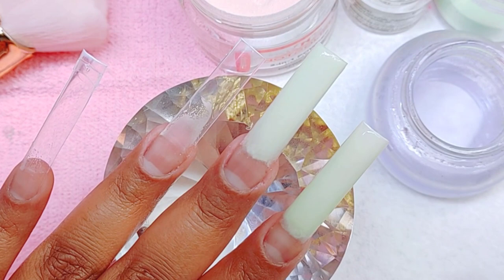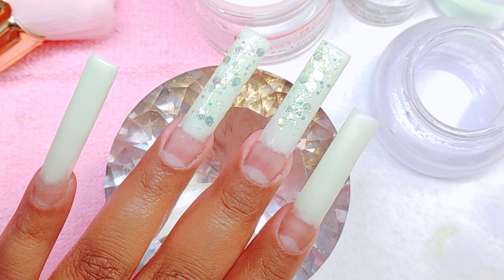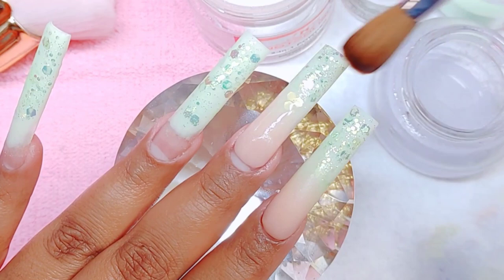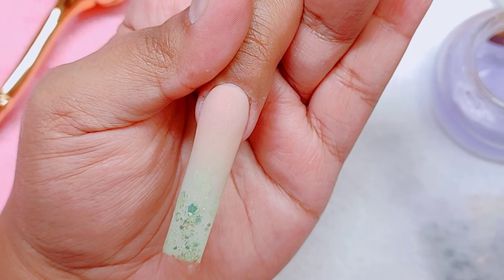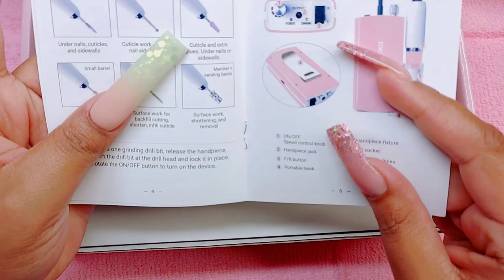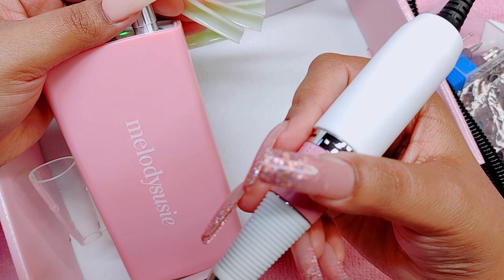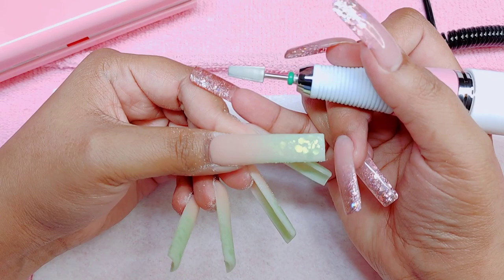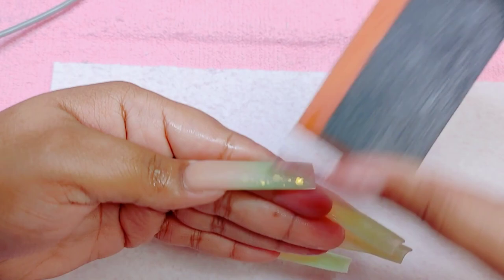INSTAGRAM RECREATION/ GREEN OMBRÉ ACRYLIC NAILS💚/ Beginner friendly start to finish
Artemis Rechargeable Nail Drill 30,000RPM

use:MSDBBOMB12

code: bomb15

kolinski brush👇

5 in 1 pana drill bit👇